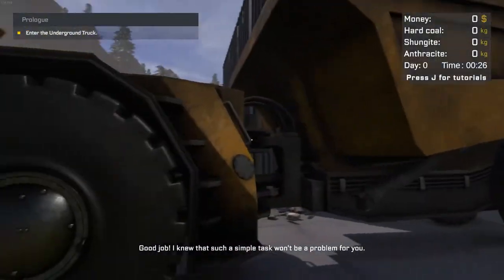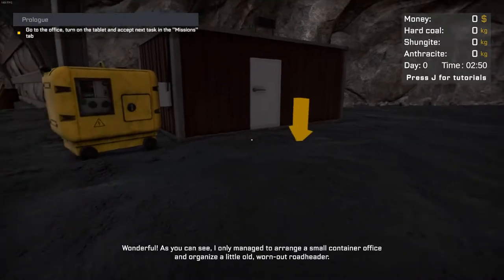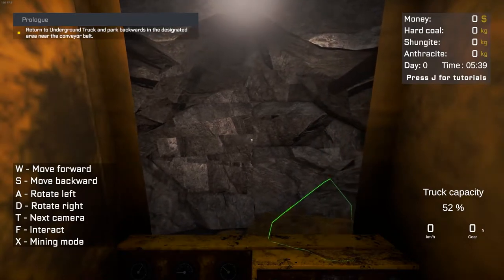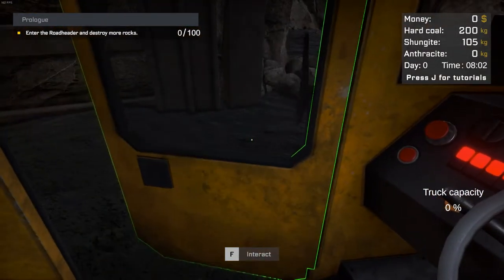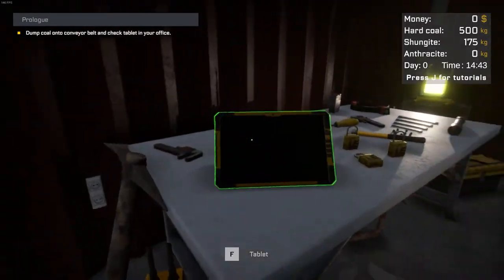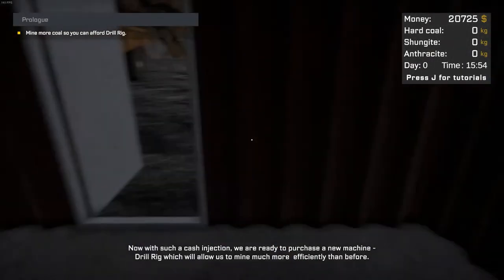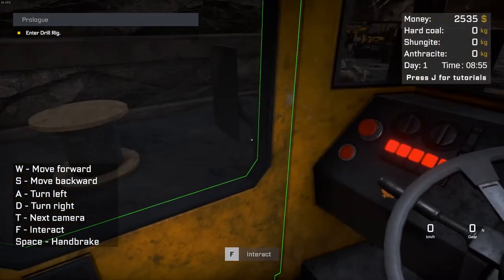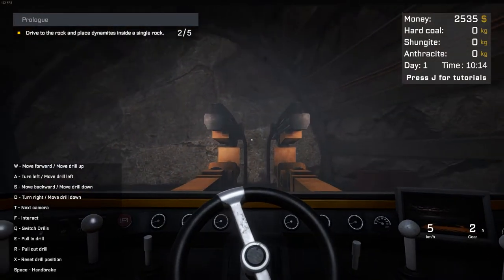Blowing up Dynamite to make my own Coal Mine in Brand New Coal Mining Simulator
A little bit about myself: I am Active Duty Navy with over 14 years experience. I enjoy streaming on Youtube as a hobby and to have fun! I hope you enjoy your stay.